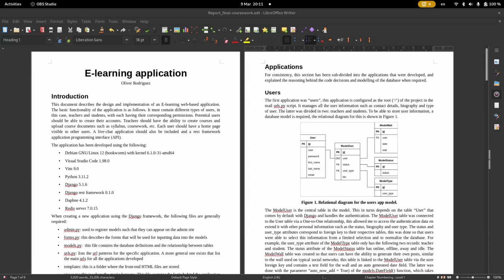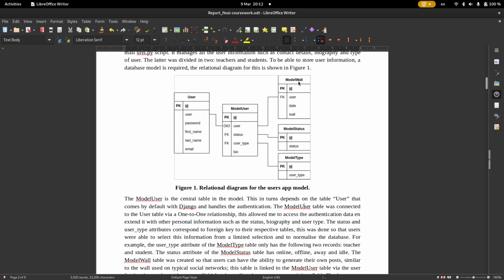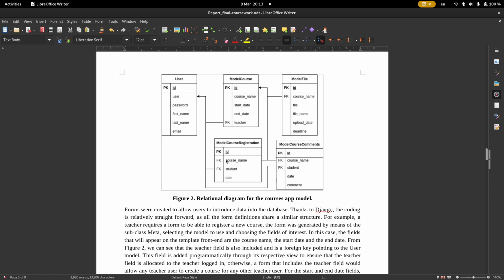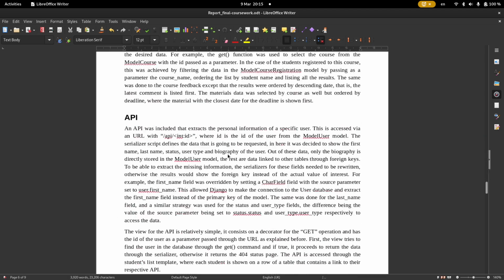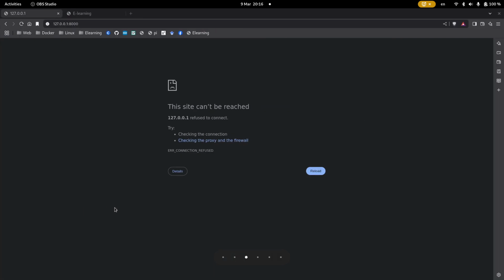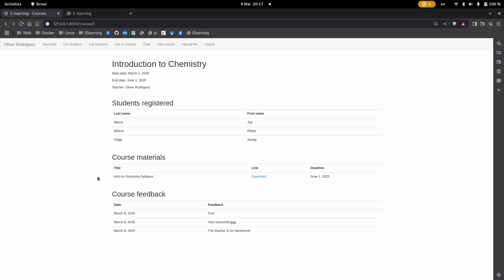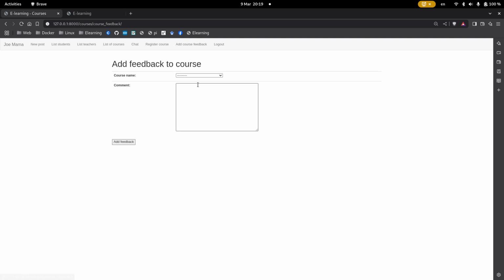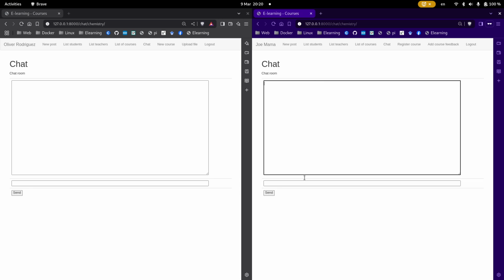E-learning application developed in Django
Video for the final coursework of the Advanced Web Development course from the Grad.Dip. Data Science at the University of London.